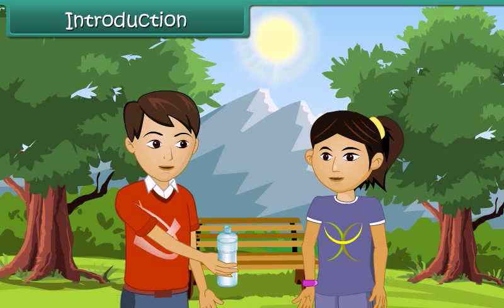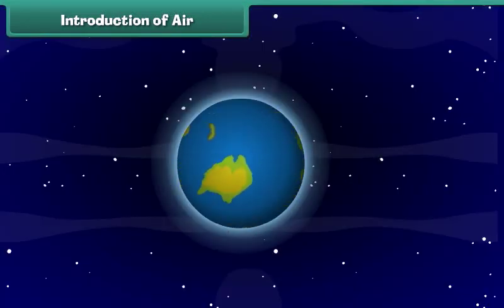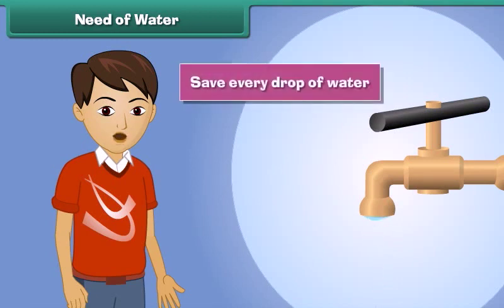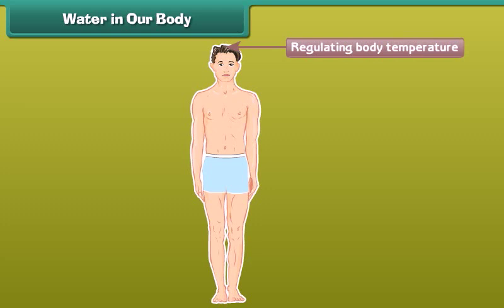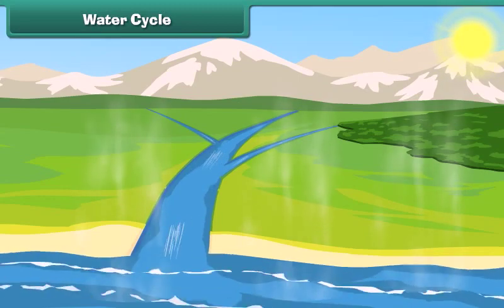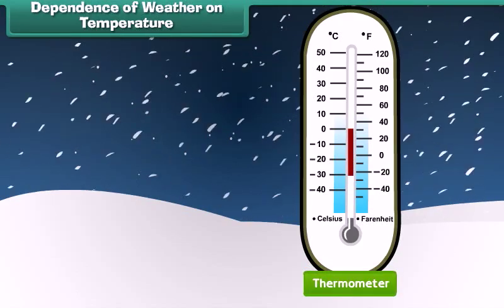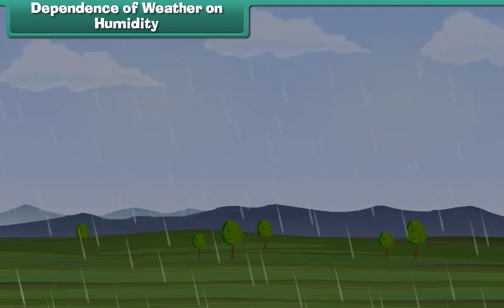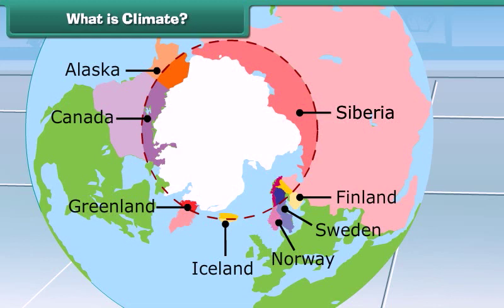Air, Water and Weather